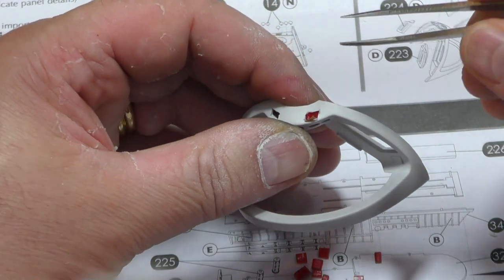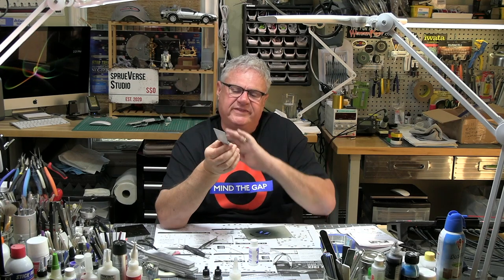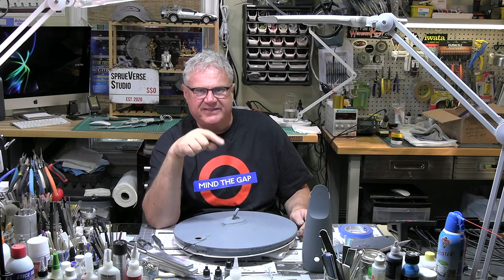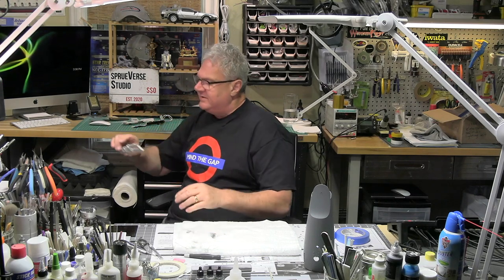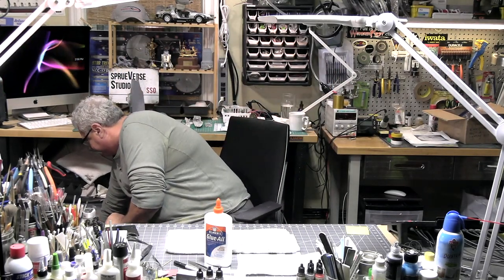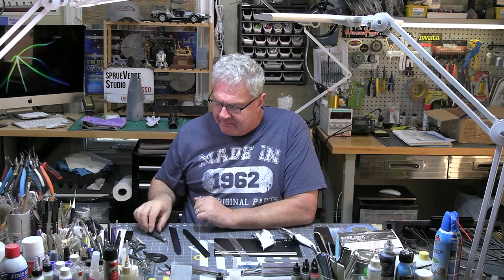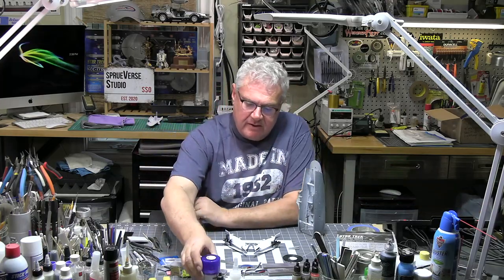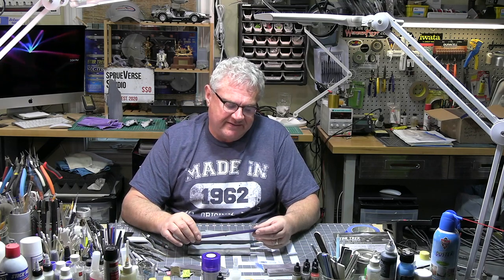Build the 1/350 Enterprise Refit pt 3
In this update, we look at the progress made to the exterior secondary hull, and lighting concerns, and I share an absolutely full proof way to get the chiller grills looking showroom perfect!